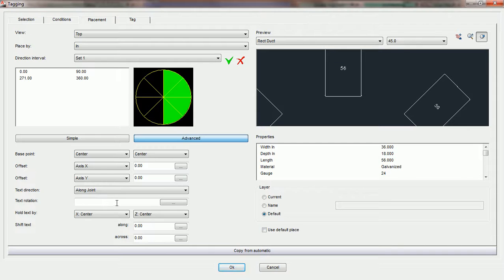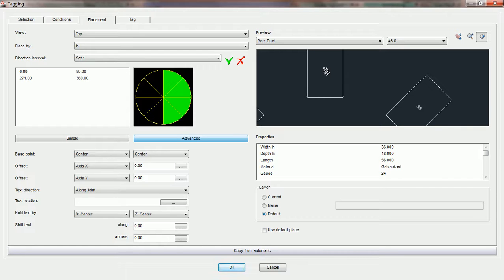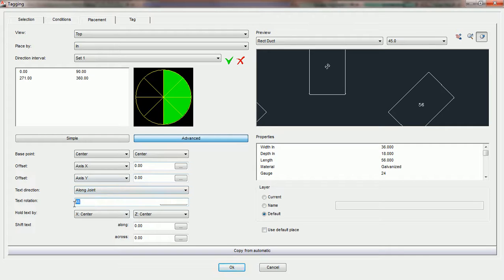08 038 Text Rotation Part 13